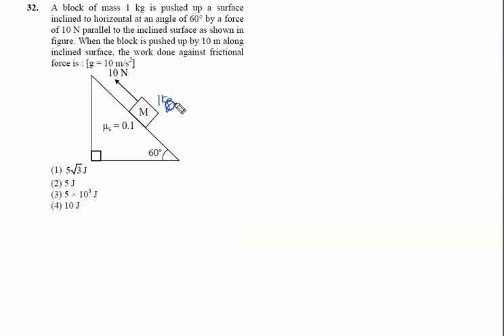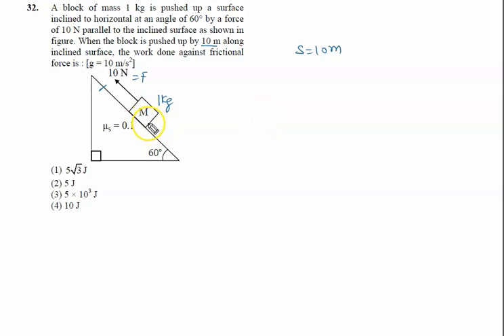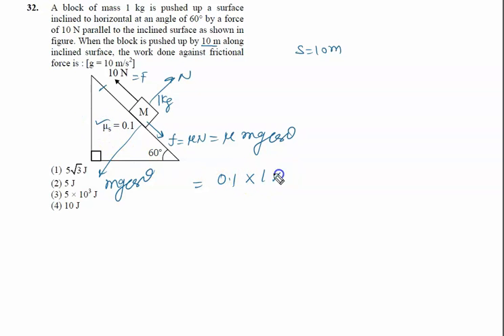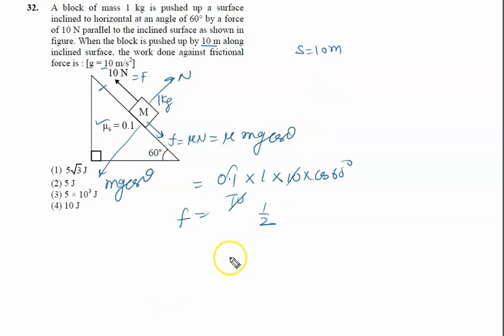A block of mass 1 kg is pushed up a surface inclined to horizontal at an angle of 60° by a force of